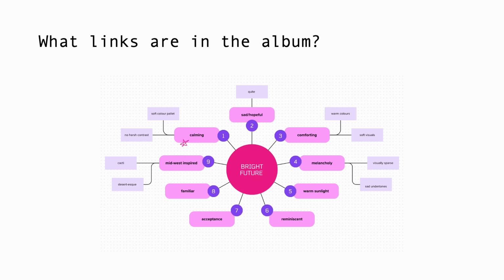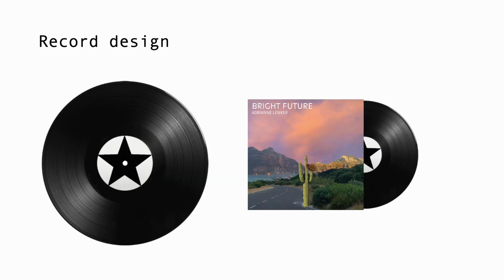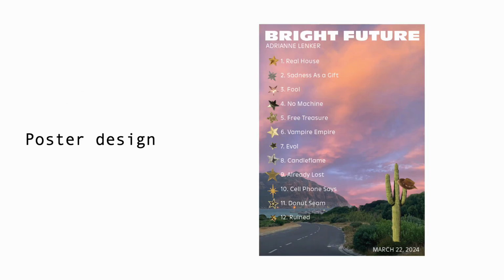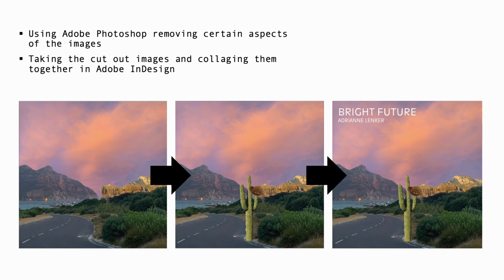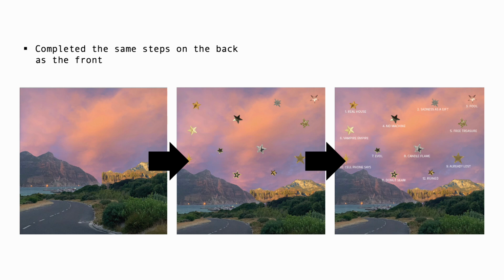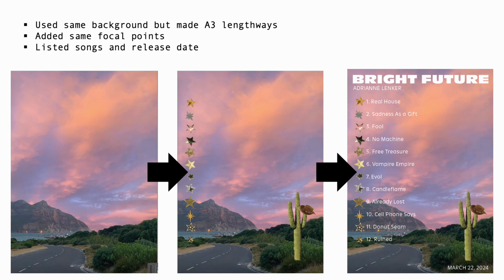DVB102 Assessment 2: redesigning an album cover design process